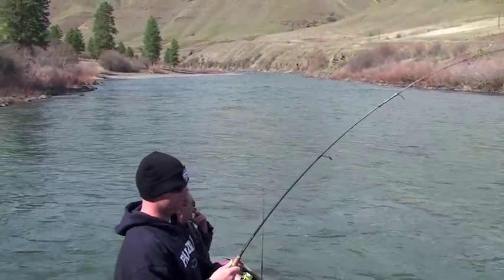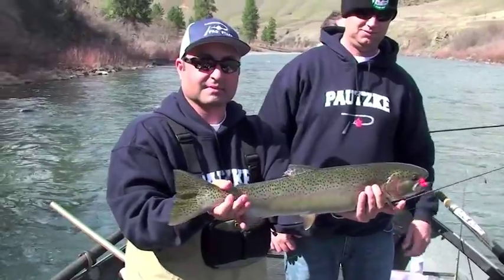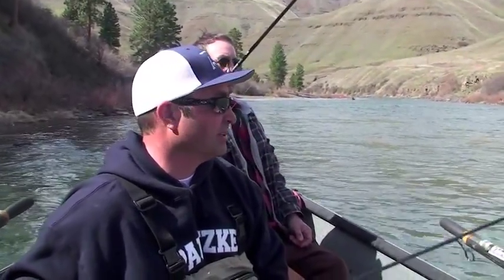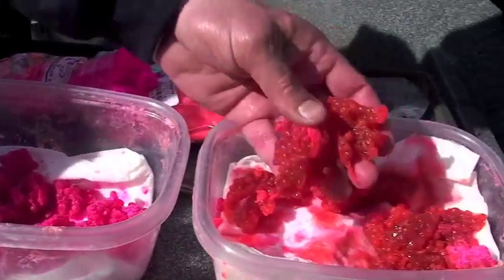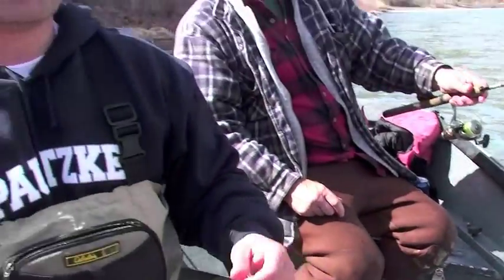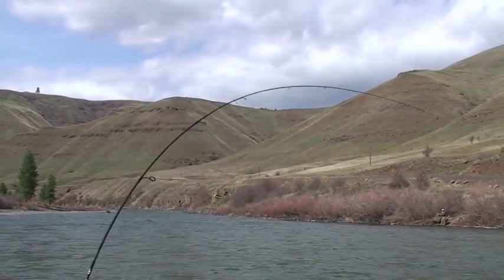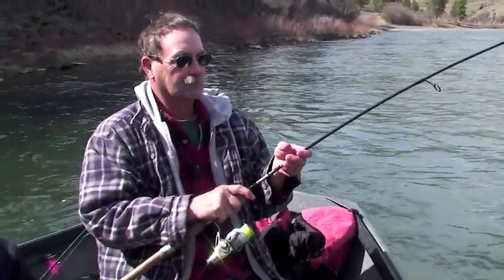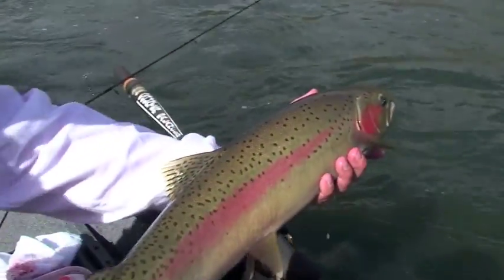Grand Ronde River Steelhead